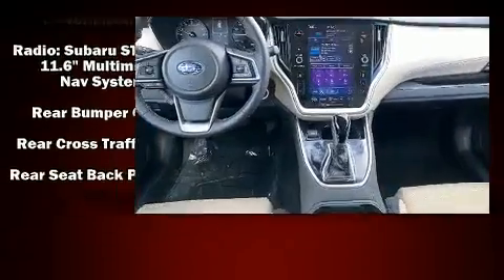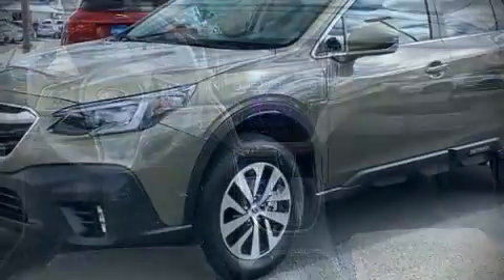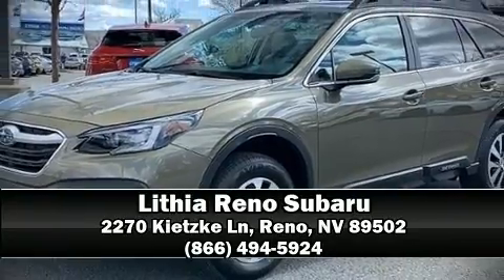2022 Subaru Outback Premium in Reno, NV 89502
Outstanding design defines the 2022 Subaru Outback. Smooth gearshifts are achieved thanks to the 2.5 liter 4 cylinder engine, and for added security, dynamic Stability Control supplements the drivetrain. Subaru prioritized fit and finish as evidenced by: adjustable headrests in all seating positions, heated seats, front dual-zone air conditioning, fully automatic headlights, an overhead console, a roof rack, and power windows. In the event of a rollover collision, side curtain airbags provide additional protection for outboard seated passengers. Our experienced sales staff is eager to share its knowledge and enthusiasm with you. We'd be happy to answer any questions that you may have. We are here to help you.